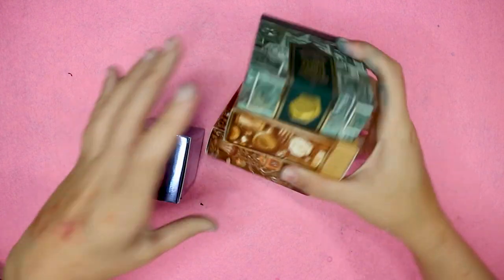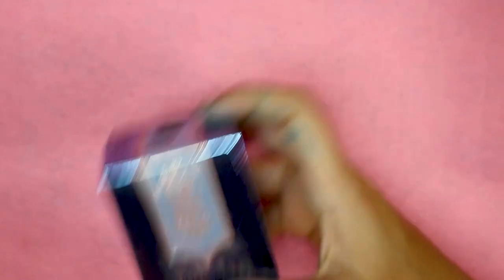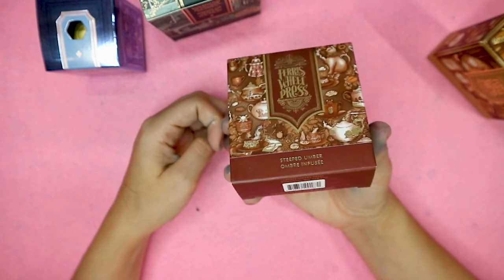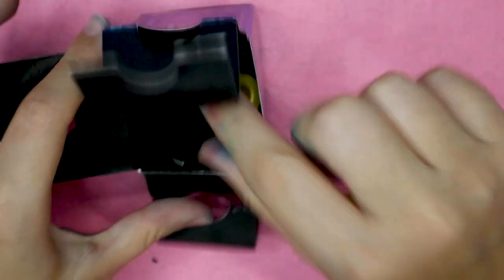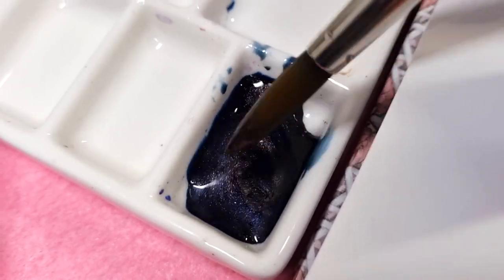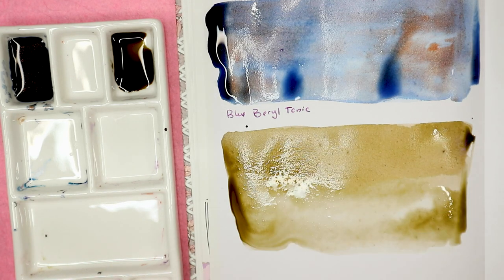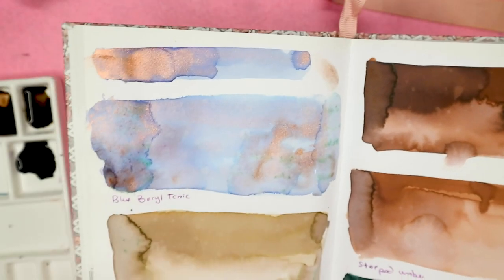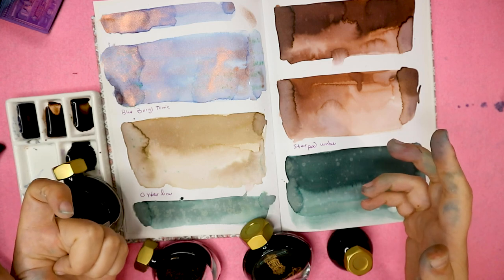Blue Beryl Tonic 🦋 The Finer Things ☀️ Ferris Wheel Press Unboxing and Swatching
Time for a chill swatching and unboxing of the new @Ferris Wheel Press inks, Blye Beryl Tonic and the full collection of The Finer Things, which is Oyster Hour, Steeped Umber and Spruced County Post.

Get a cozy drink and let's go!